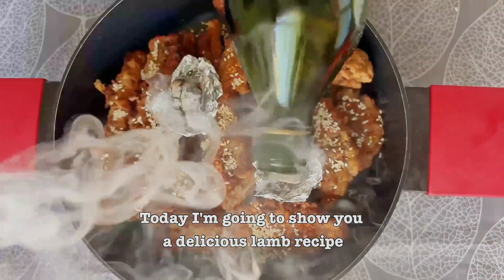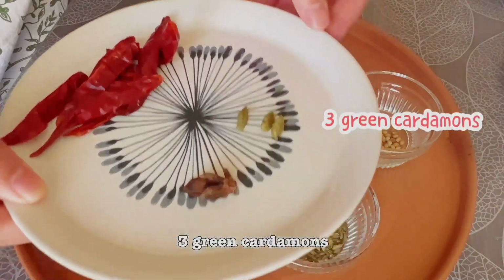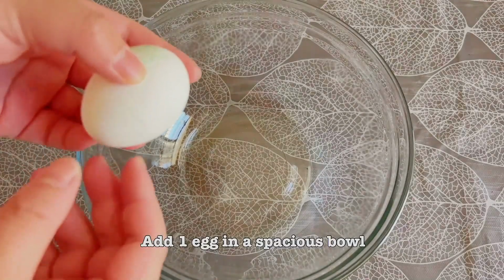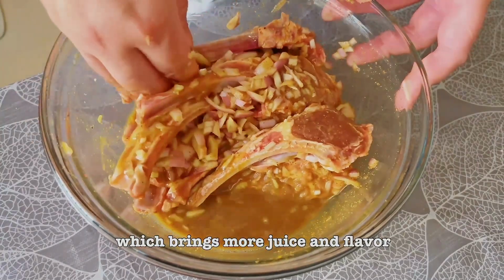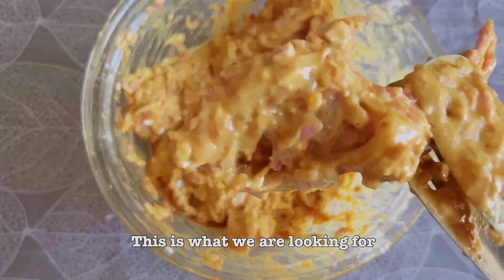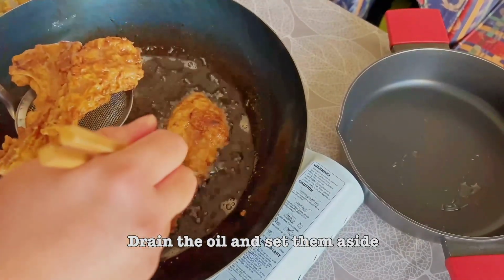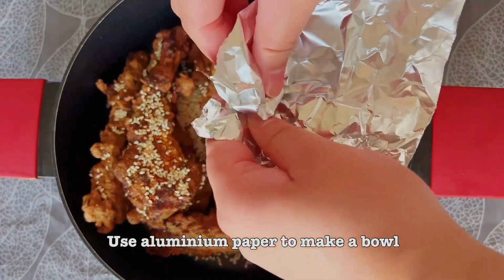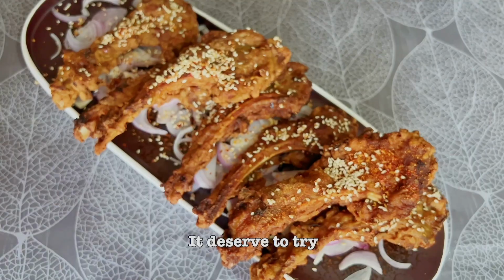How to make smoky fried lamb without grill-tender and delicious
recipe
lamb chops 550-600g
salt 1 tsp or 1+1/3 tsp if you like eat saltier
1tsp black pepper
1/2 tsp turmeric
1/2 tsp ginger powder
3 tsp spice mix
1 tsp sugar
1 medium size onion
1 egg
water 100ml
80g flour
2tbsp oil
some cumin powder
some chili powder
some roast sesame
some oil for fry

spice mix
3 tbsp cumin seeds
1 tsp fennel seeds
1/2 tsp coriander seeds
6 dry chilies
half star anise
3 green cardamons

2 small aluminum paper
2 small charcoals